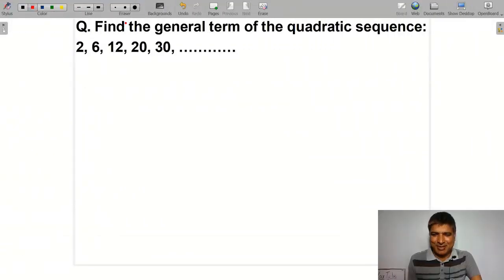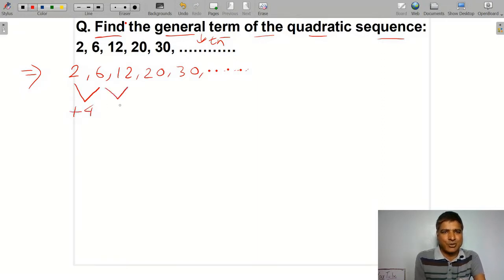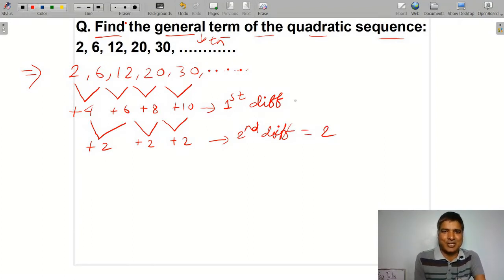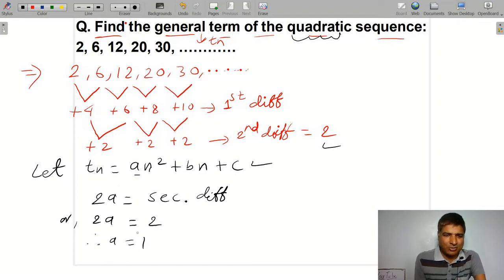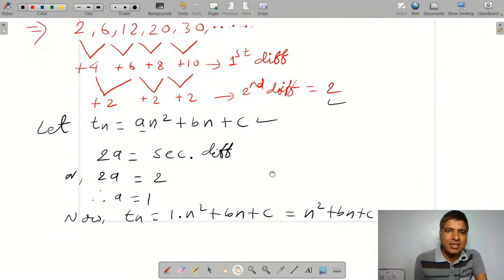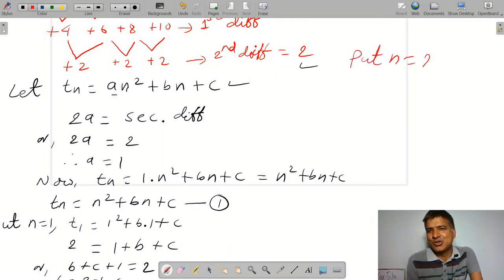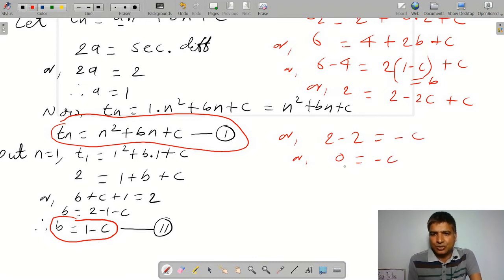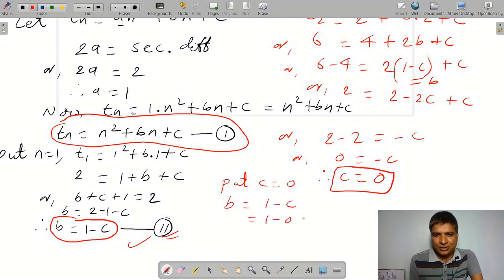General Term of Quadratic Sequence||Nth term of quadratic Sequence||Opt Math||Class 9||PLE||Lila Sir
Hi !
 I am Lilaraj Pokharel, Mathematics Teacher/Tutor.

This channel is all about the learning of the basic concept of Mathematics. I will post the videos of formula and the solution of mathematical problems from the school level books. I hope this channel will be beneficial to students, parents as well as teachers. This channel will be a very good platform where we can exchange our learnings so that our mathematics will become stronger.
I do hope that students and teachers will best utilize the channel.
Constructive suggestions and feedback will be highly appreciated.
Last but not the least, I am very much thankful to the Mathematics teachers/authors and the people who always helped me for this attempt.